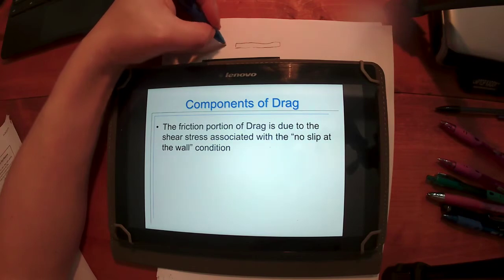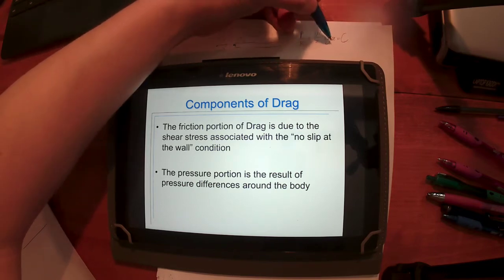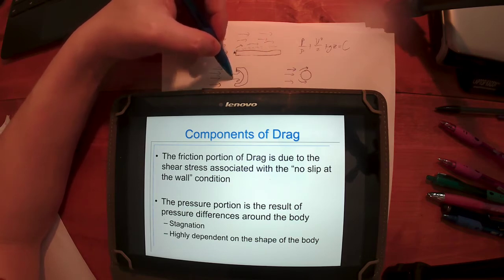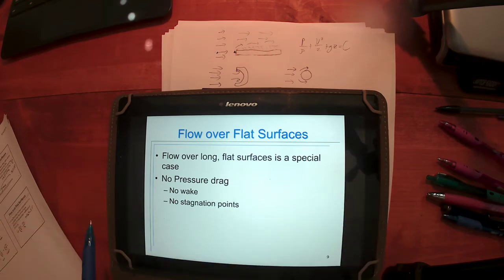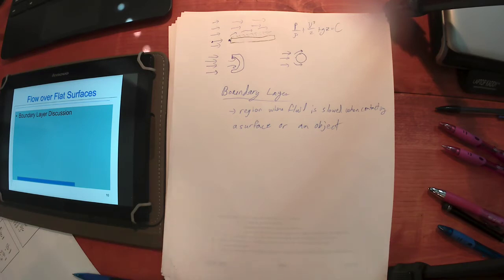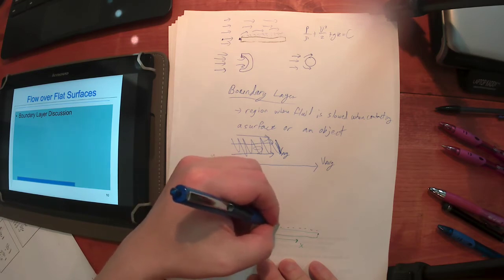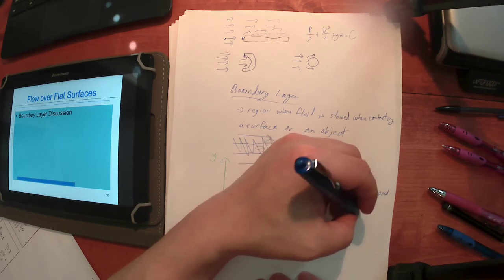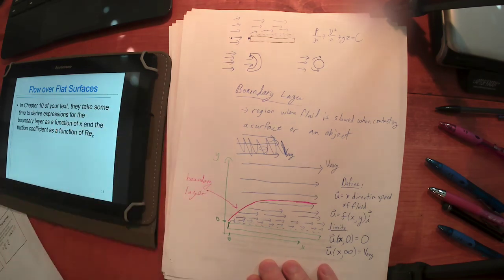Fluid Mechanics Lecture 19 part 1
Drag Forces over a long flat surface or plate. Boundary Layer discussion.